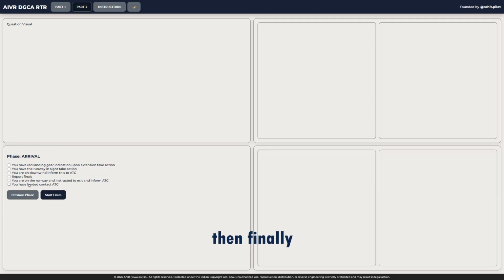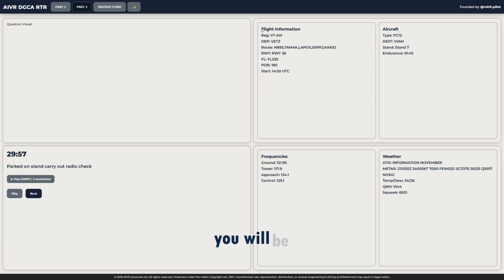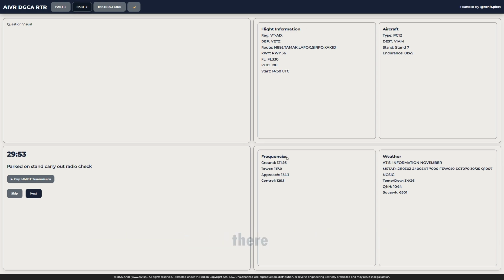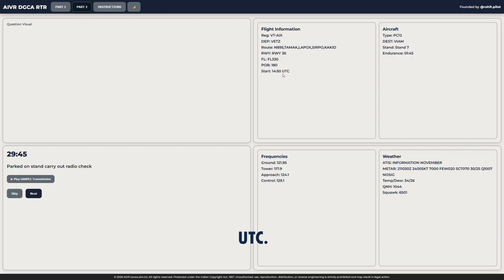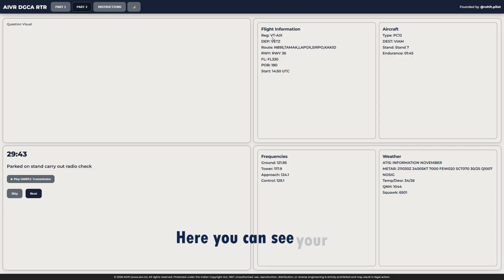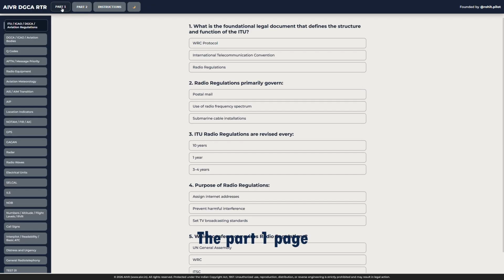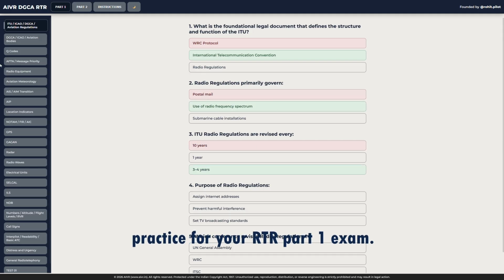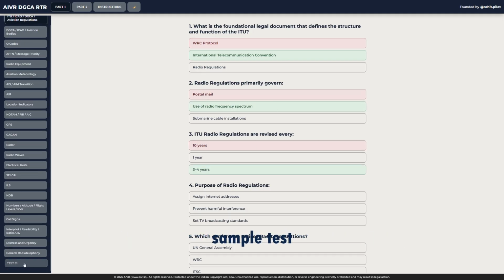DGCA RTR PART 2 SIMULATOR | PART 1 QUESTION BANK | AIVR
This video guides on how to use the , it gives a brief description about RTR part 2 and part 1 conducted by the DGCA .